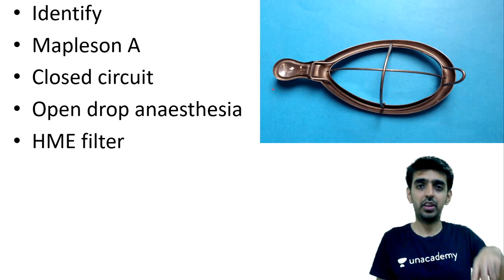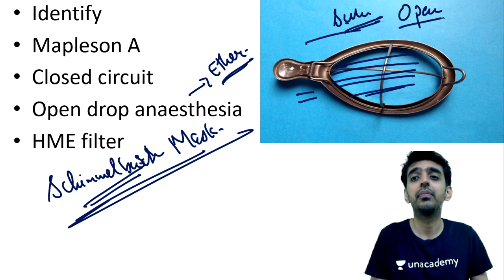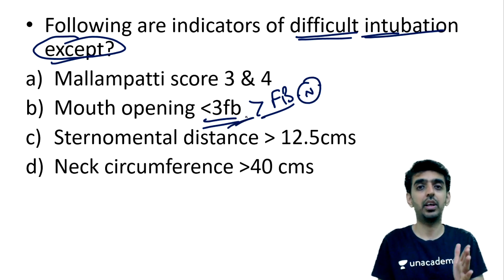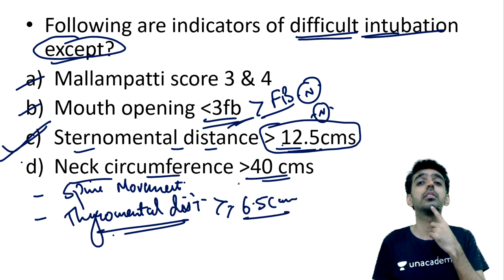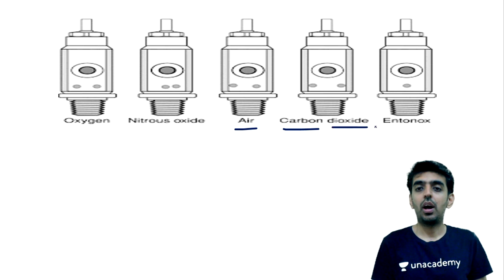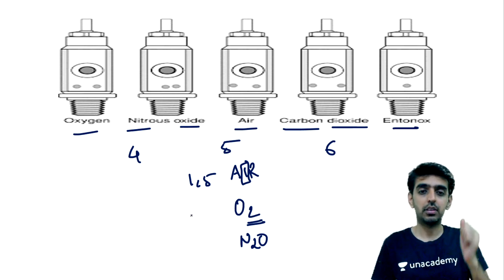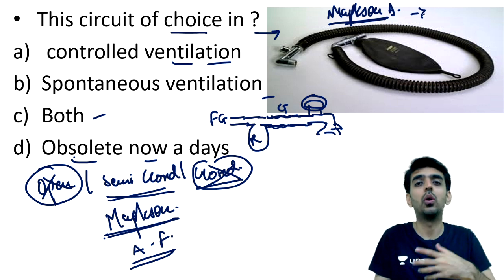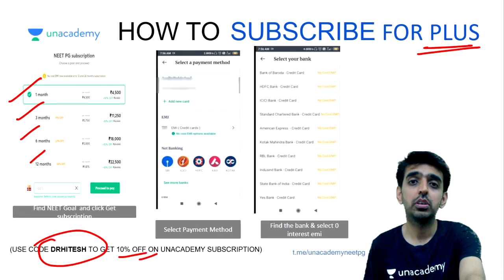Anesthesia - High yield MCQs to crack NEET PG | Dr. Hitesh Nathani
In this session, Dr. Hitesh Nathani will be discussing some of the must know anesthesia MCQs. This session will be helpful for the students appearing for NEET PG, AIIMS PG, PGI, JIPMER medical entrance examinations

Unacademy Plus Subscription Benefits:
1. Learn from your favorite teacher
2. Dedicated DOUBT sessions
3. One Subscription, Unlimited Access
4. Real-time interaction with Teachers
5. You can ask doubts in the live class
6. Download the videos & watch offline